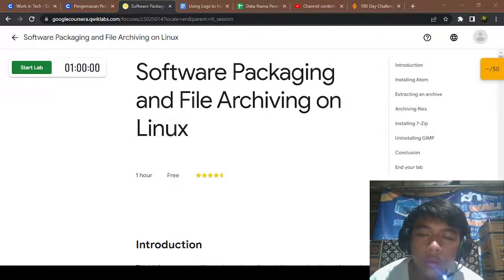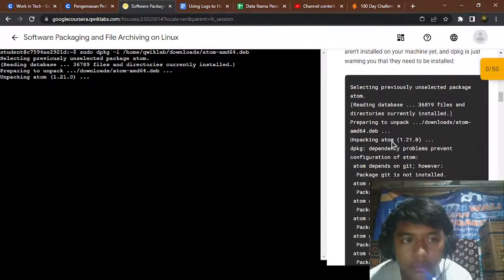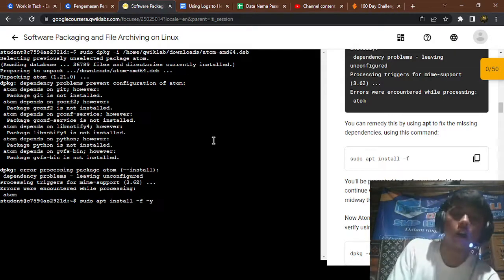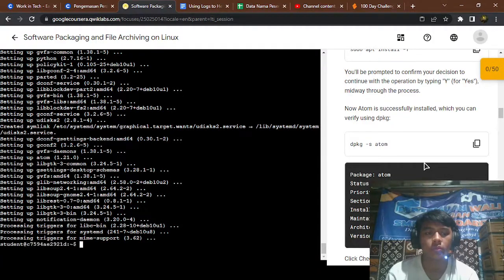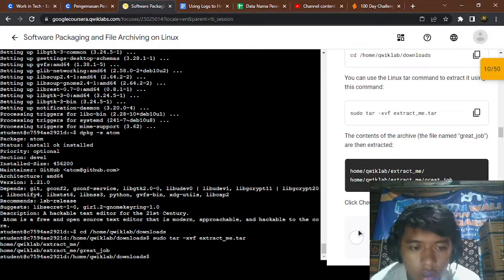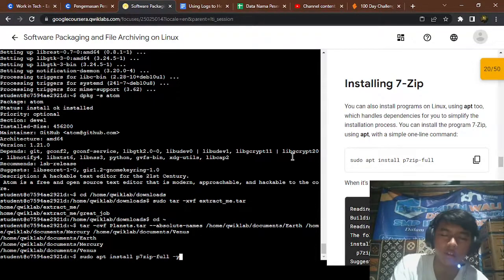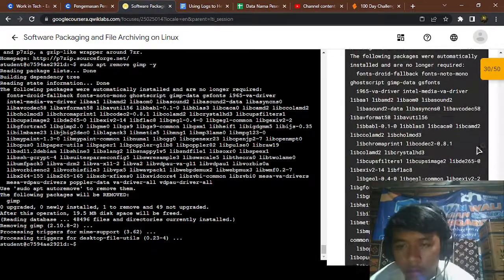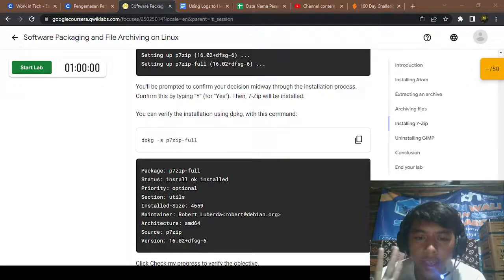Software Packaging and File Archiving on Linux - Day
This is explain about software Packaging and File Archiving on linux at day 42

Happy Watching :)